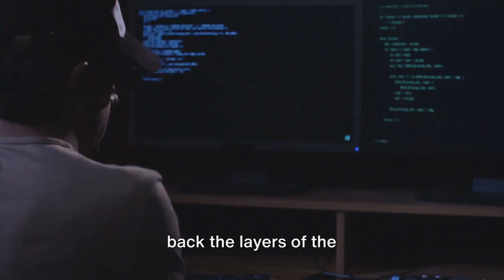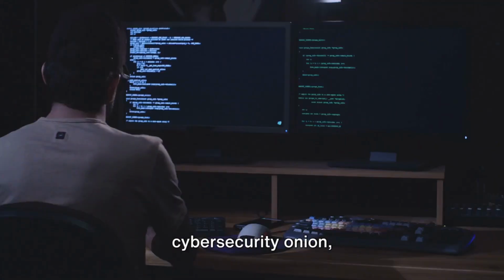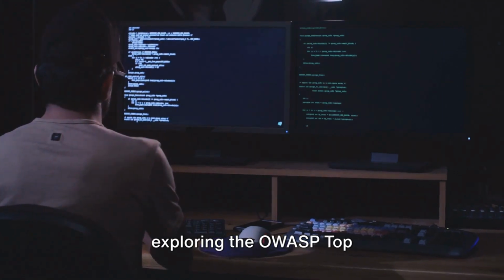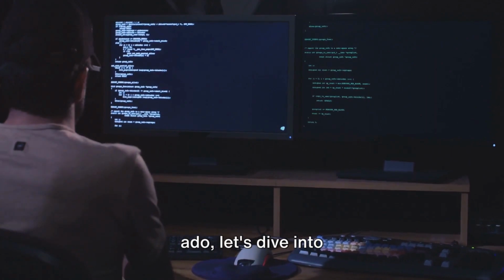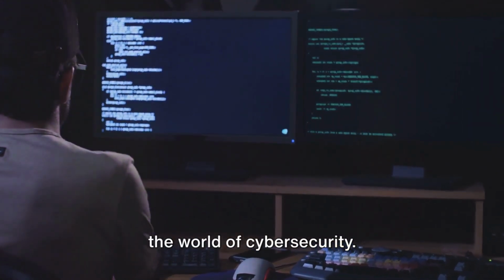owasp top 10 vulnerabilities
Top 10 vulnerabilities is a great idea to educate audience about web application security. Here's a brief description of each of the OWASP Top 10 vulnerabilities:

    Injection: Injection flaws occur when untrusted data is sent to an interpreter as part of a command or query. This can lead to SQL, NoSQL, OS, or other types of injections, potentially compromising the integrity and confidentiality of data.

    Broken Authentication: Weak authentication and session management can allow attackers to compromise user accounts, impersonate users, and gain unauthorized access to sensitive data or functionality.

    Sensitive Data Exposure: When sensitive data, such as passwords or credit card numbers, is not properly protected, it can be exposed through various means like insecure storage, weak encryption, or improper access controls.

    XML External Entities (XXE): XXE attacks occur when an application parses XML input from untrusted sources. Attackers can exploit this vulnerability to read internal files, perform remote code execution, or launch denial-of-service attacks.

    Broken Access Control: Failing to enforce proper access controls can allow attackers to access unauthorized functionality or data. This includes URL manipulation, direct object references, or privilege escalation.

    Security Misconfiguration: Insecure configuration of web applications, servers, and frameworks can expose sensitive data or grant unauthorized access. Attackers often exploit default settings and poorly configured security settings.

    Cross-Site Scripting (XSS): XSS vulnerabilities occur when an application includes unvalidated user input in web pages that are subsequently viewed by other users. This can lead to the execution of malicious scripts in the context of other users' browsers.

    Insecure Deserialization: Attackers can abuse insecure deserialization to execute arbitrary code, manipulate data, and launch attacks against a web application. This vulnerability can have serious consequences if not mitigated.

    Using Components with Known Vulnerabilities: Many applications rely on third-party libraries and components. If these components have known vulnerabilities, attackers can exploit them to compromise the application's security.

    Insufficient Logging and Monitoring: Inadequate logging and monitoring can make it difficult to detect and respond to security incidents. Timely identification of breaches is crucial for effective security.

When creating your YouTube video, consider providing examples and demonstrations for each vulnerability to help your audience understand them better. Additionally, emphasize the importance of following best practices for secure software development and continuous security testing to mitigate these vulnerabilities in web applications.